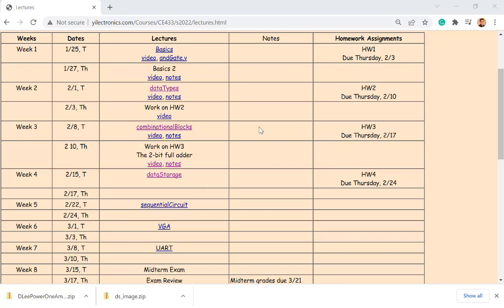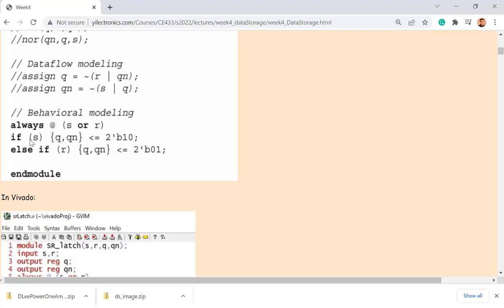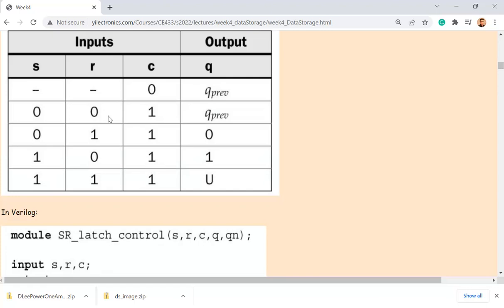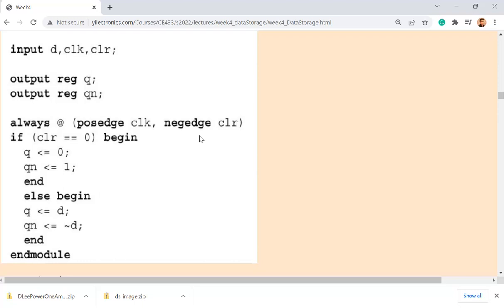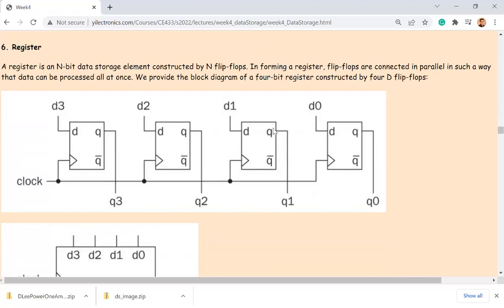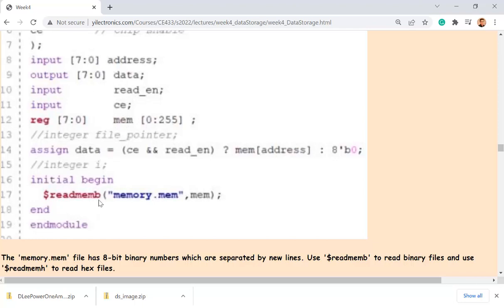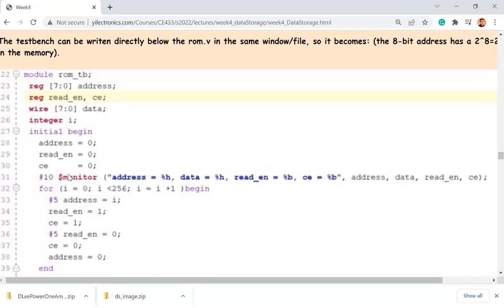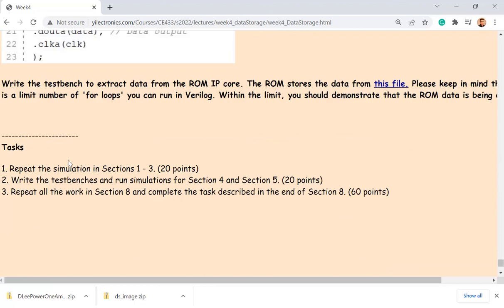CE433 Embedded Devices - Lecture 7 Data Storage Units